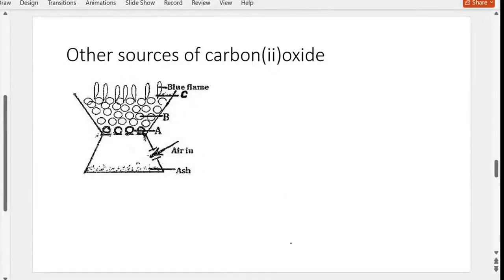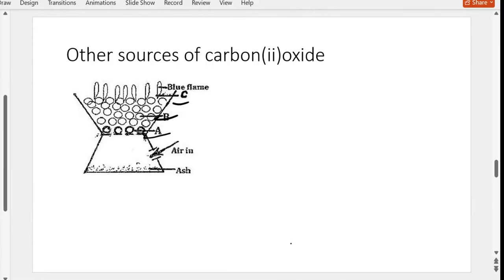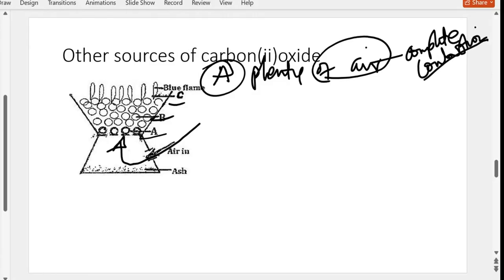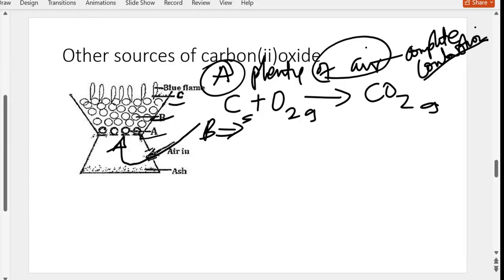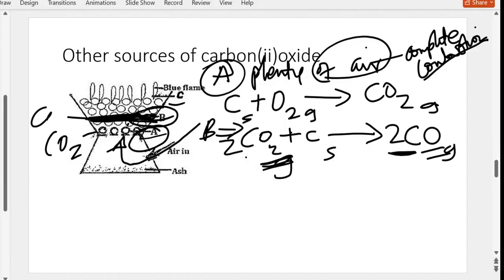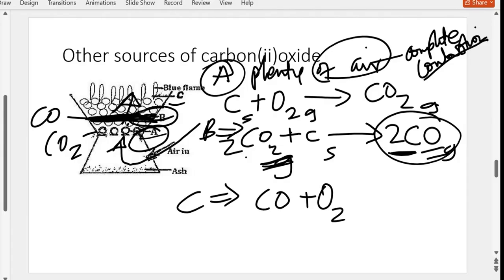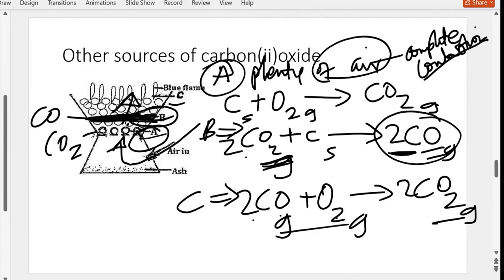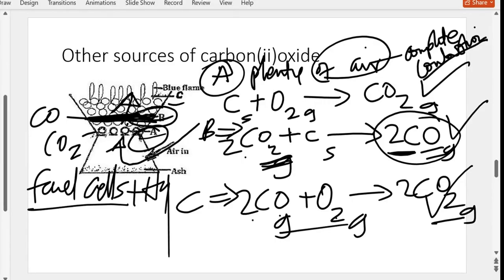BURNING JIKO//CARBON AND ITS COMPOUNDS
Science is growing wings to reach every learner